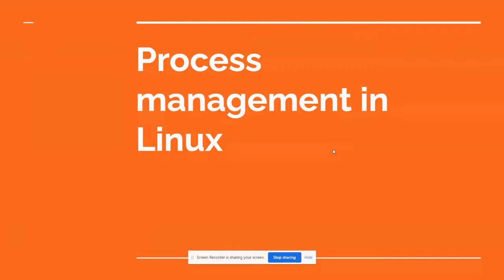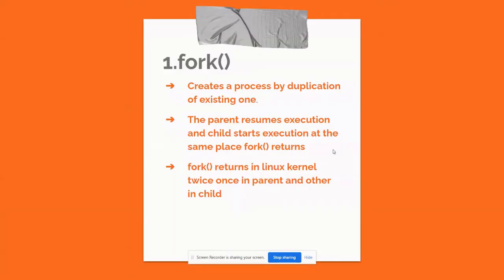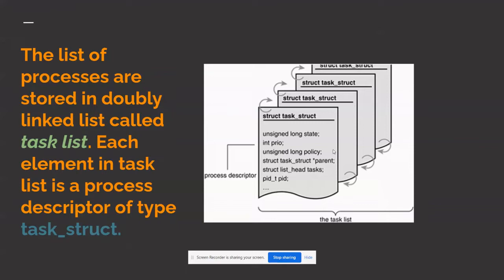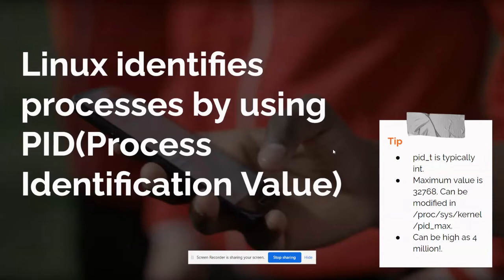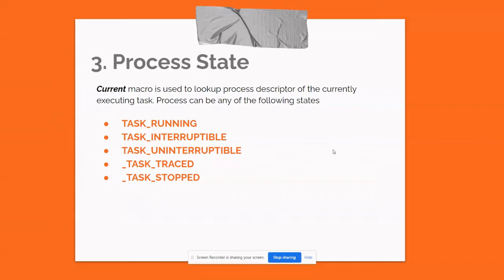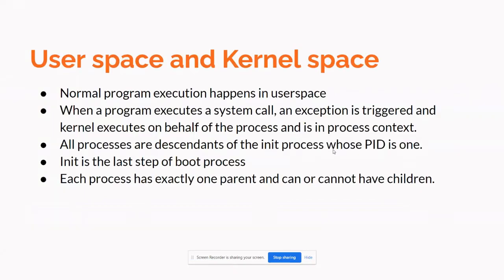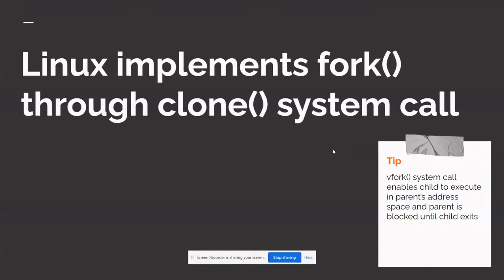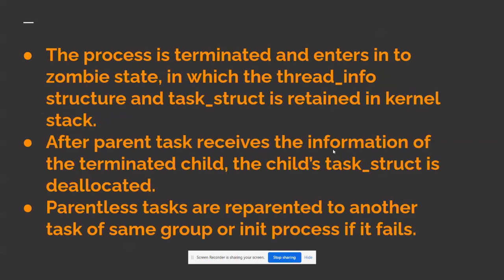Process management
Basics of process management in Linux